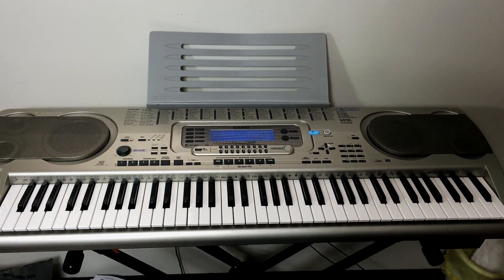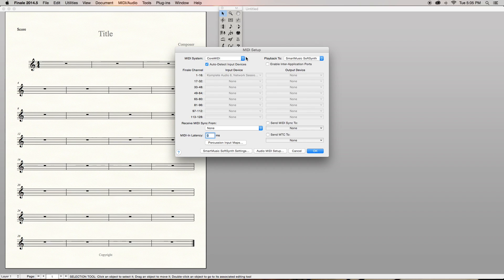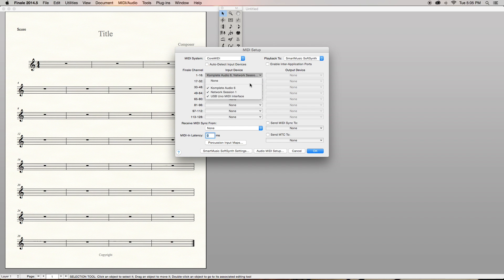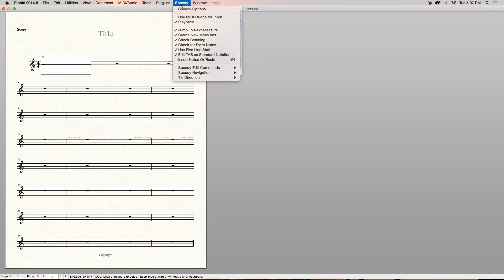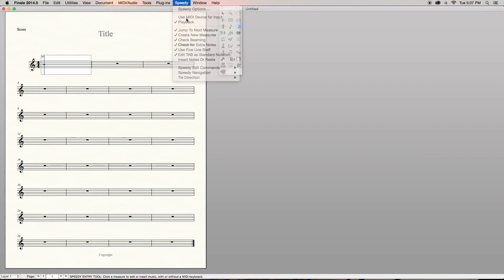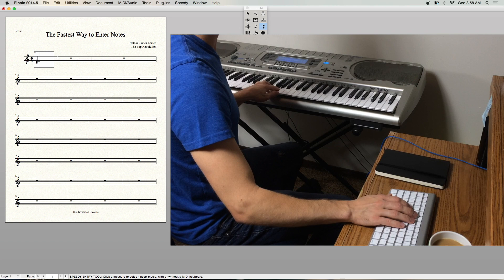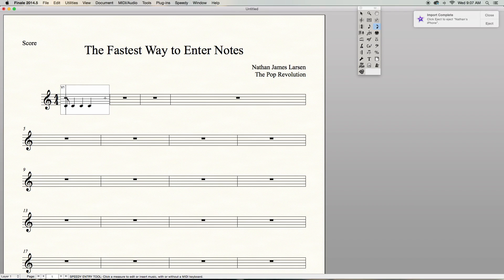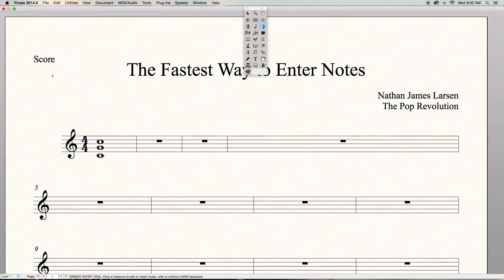Finale Tutorial: The Fastest Way to Enter Notes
In this video, I show you how I enter notes into Finale by using Speedy Entry with my MIDI keyboard. This is the fastest way that I know of to enter notes into Finale. You will need a MIDI controller of some kind in order to do this, but once you have that, getting started is very easy.

Join my FREE FB group if you're an indie artist looking to grow a successful business: